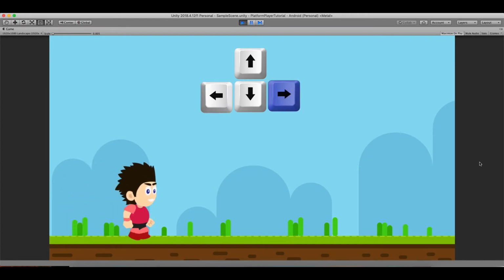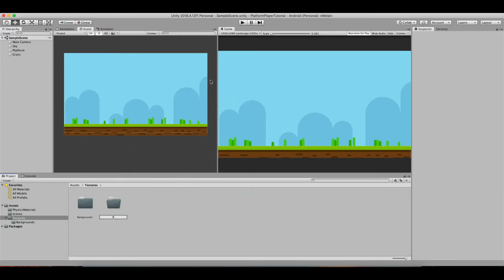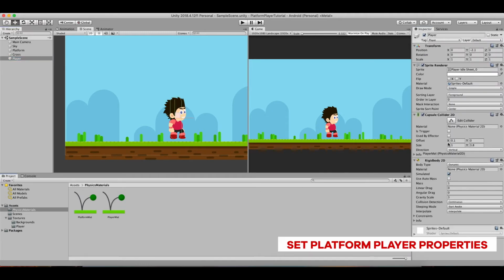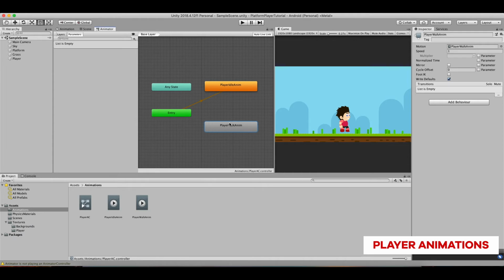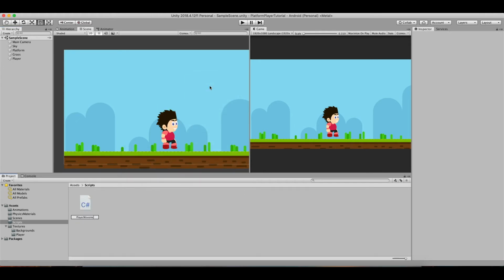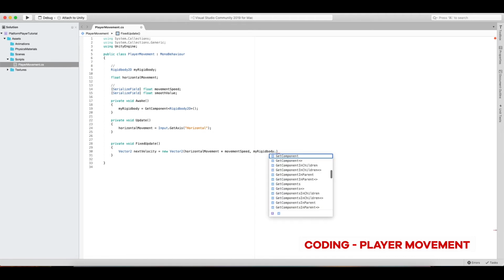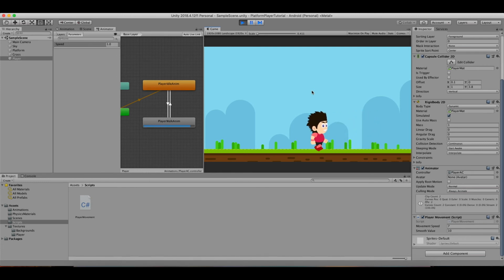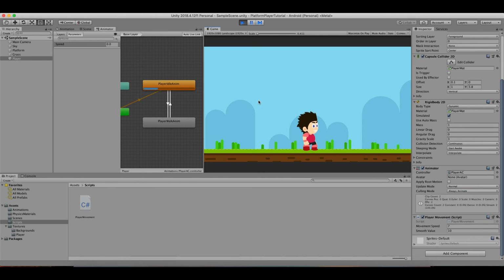2D Platform Player Movement with Animation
In this video tutorial, you will learn how to do a Platform Player Movement in the Unity game engine.

We will start with a completely new project so you will get an idea about the following things:
- Create the game environment
- 2d camera settings
- Sprite animations using sprite sheets
- Player movement using rigidbody
- Transition between idle and run animations using Animator
- Flip the player

Here you have useful links to the topics those used in this video: